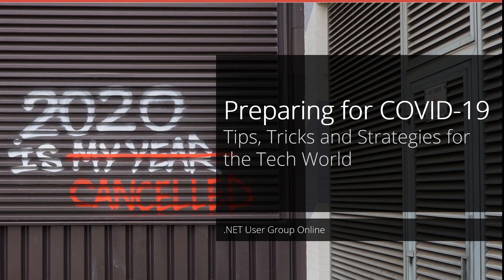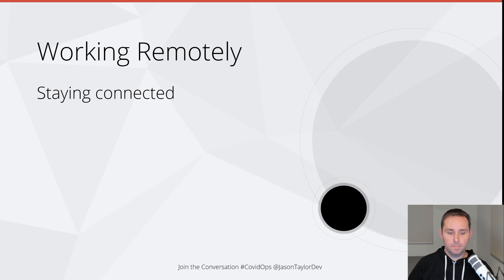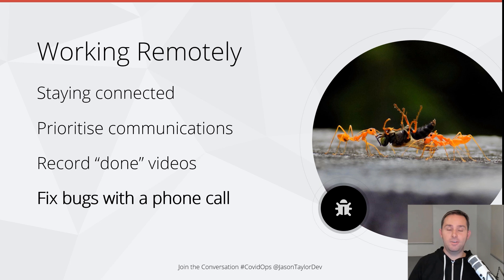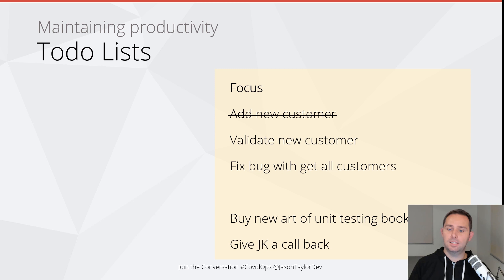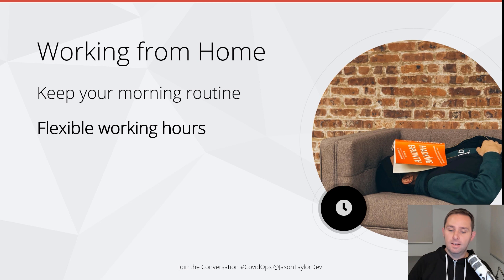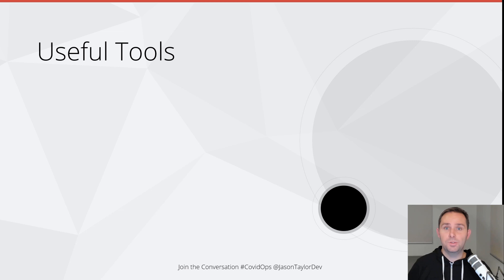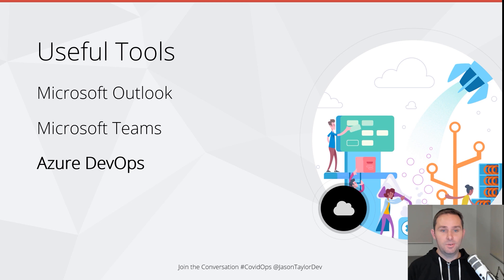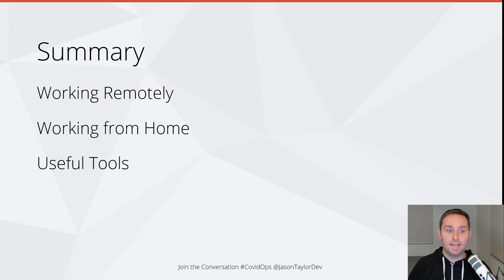Working From Home - Tips, Tricks and Strategies for the Tech World with Jason Taylor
Jason Taylor provides the best tips and strategies to working from home.